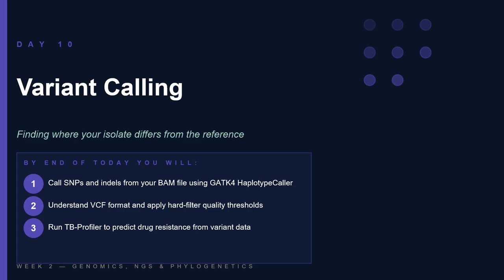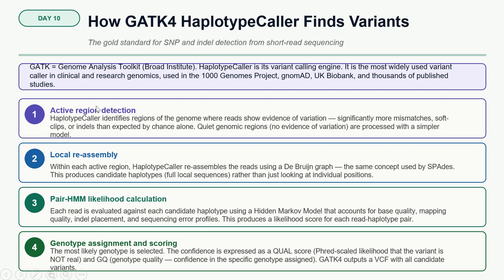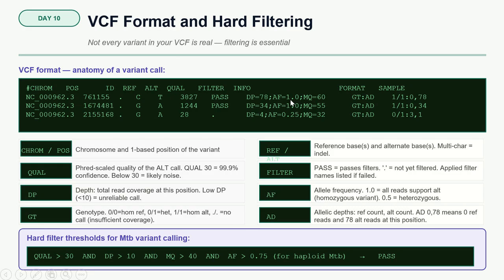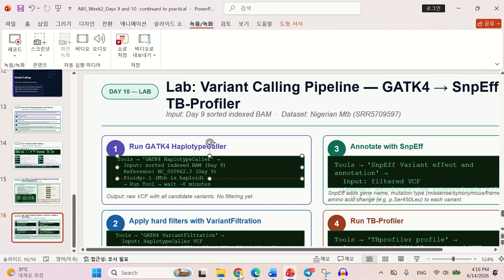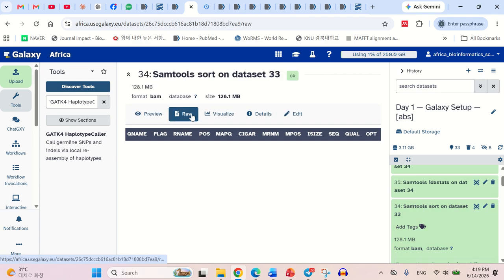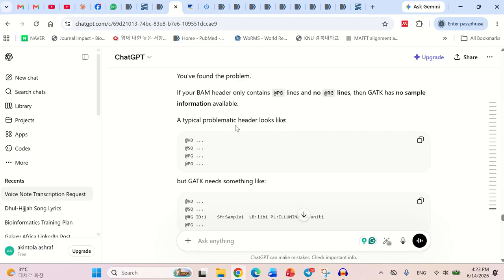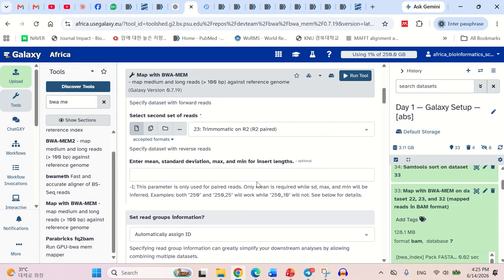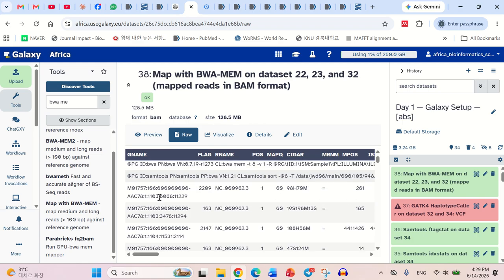Day 10 (Part 1 - Anticipating the problem with variant calling)